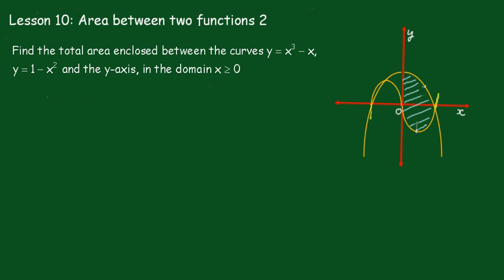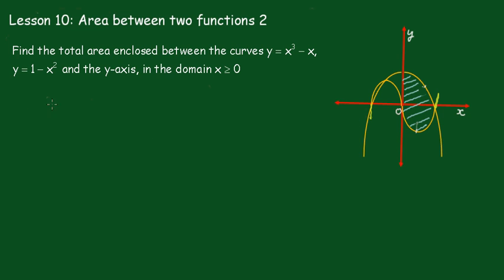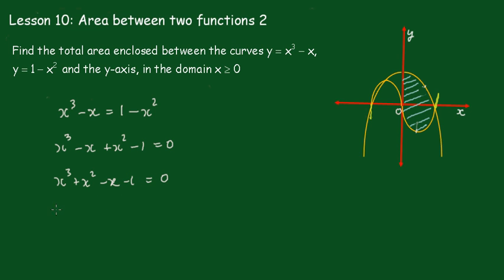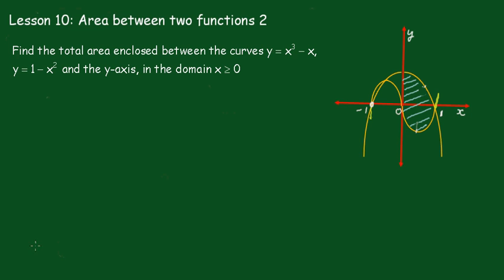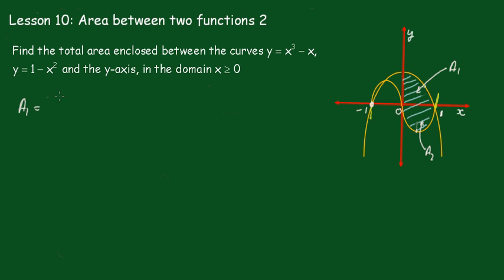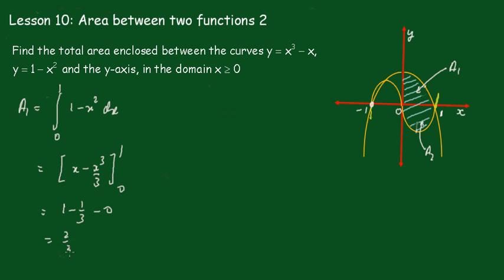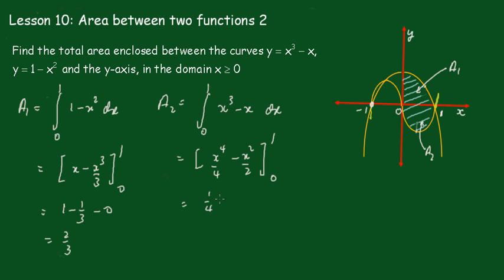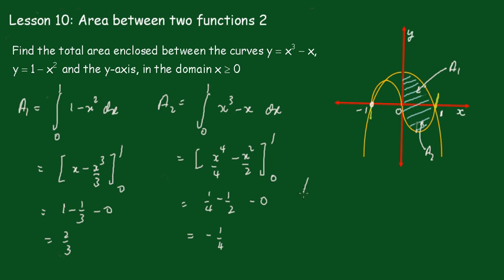Calculus 2: Lesson 10 (Area between two functions 2)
The area between a cubic curve and a parabola is calculated using the integral calculus.